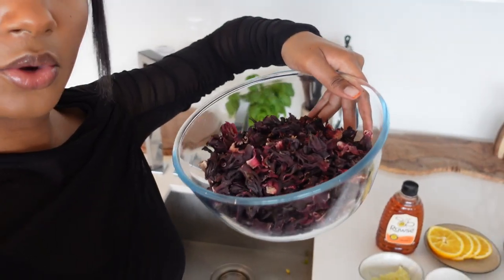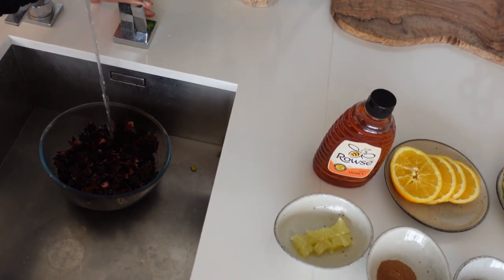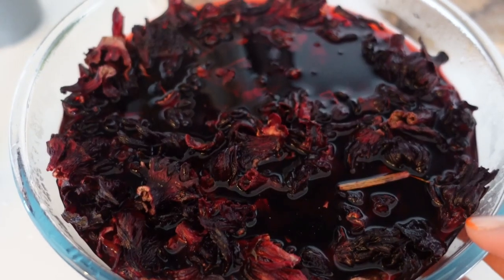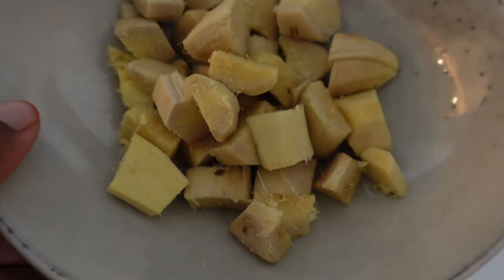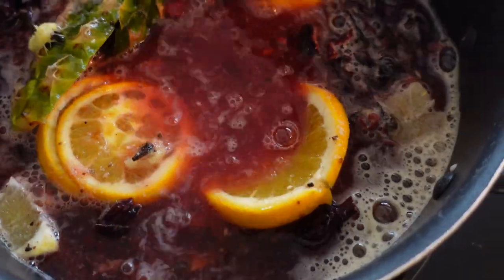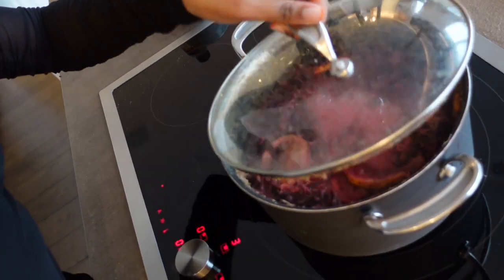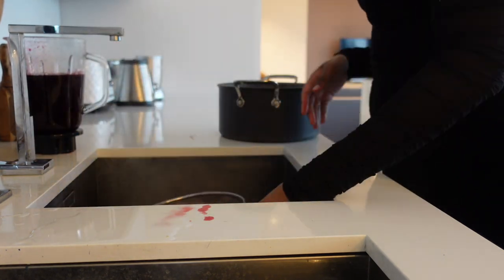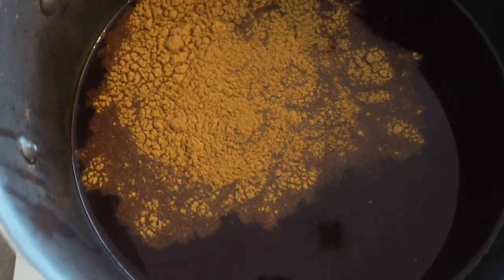MAKE ZOBO WITH ME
it's hibiscus cocktail time hehe.